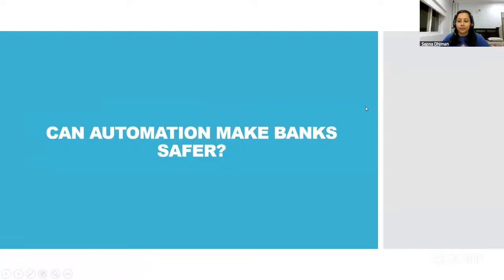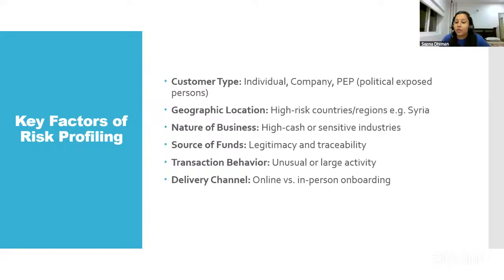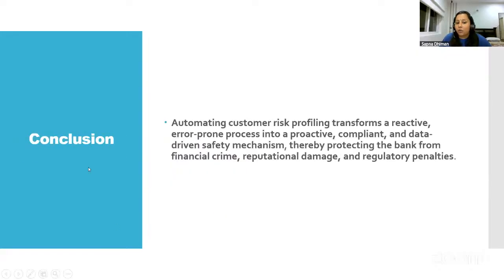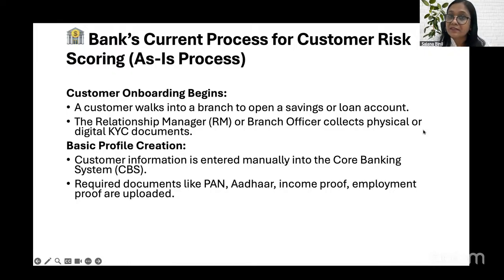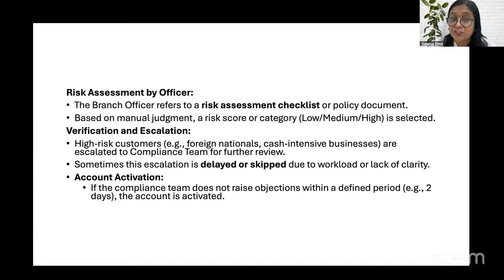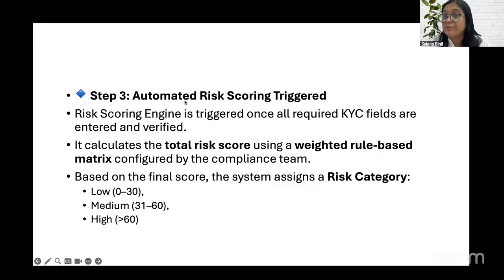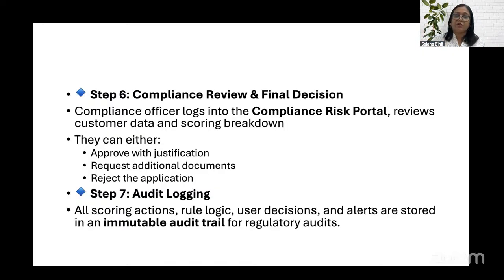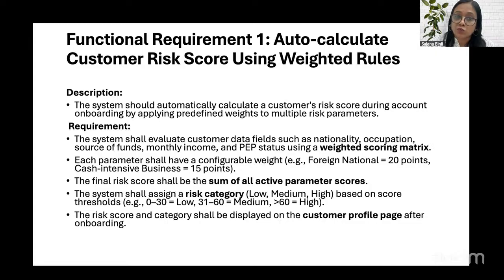🚨 Can Automation Make Banking Safer? Find Out This Friday!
Ever wondered how banks decide which customers are “risky”?
Or how one wrong judgment could cost the bank a penalty or even regulatory action?
This Friday, we’re diving deep into a real-world Business Analysis case study:
🧠 “Smarter Risk, Safer Banking: Automating Customer Risk Profiling”
Here’s what’s in store:
✅ How banks currently assign risk scores to customers (and where they go wrong)
✅ What a Business Analyst can do to automate and streamline the process
✅ How compliance (KYC, AML, FATF) shapes requirements in the banking domain
✅ A hands-on activity to draft functional requirements and a scoring matrix
🎯 Whether you’re from finance or just exploring how analytics and BA skills come together, this is one session you don’t want to miss.